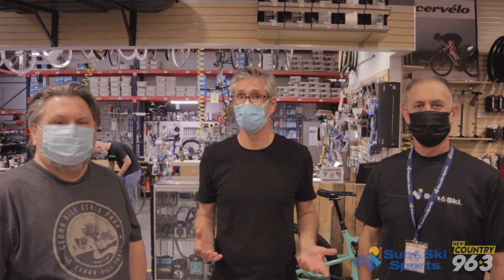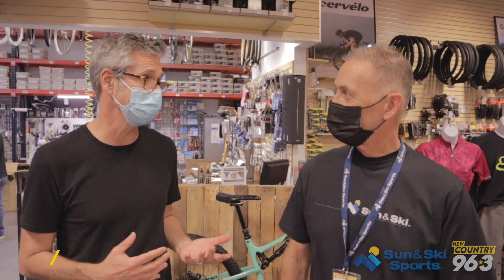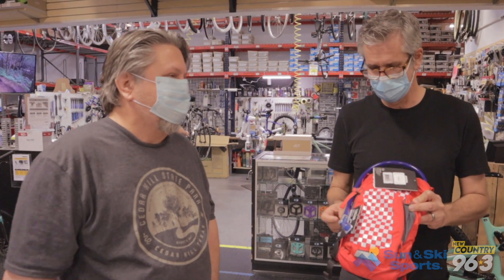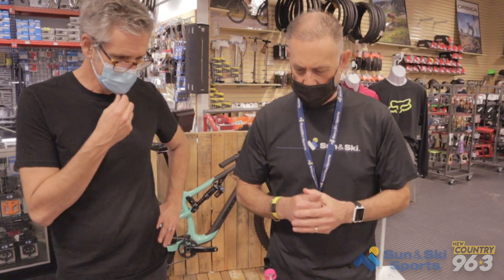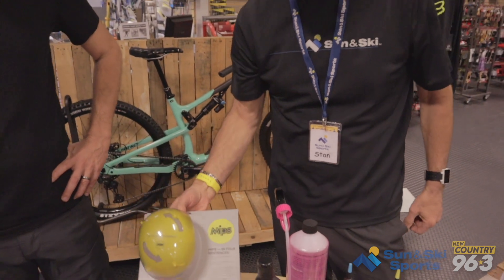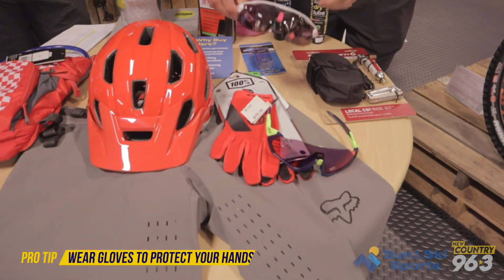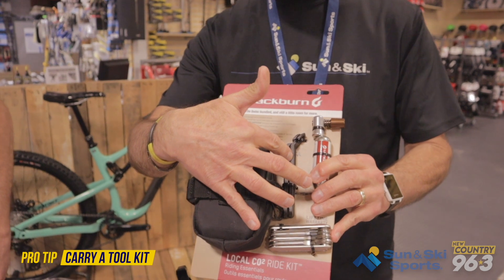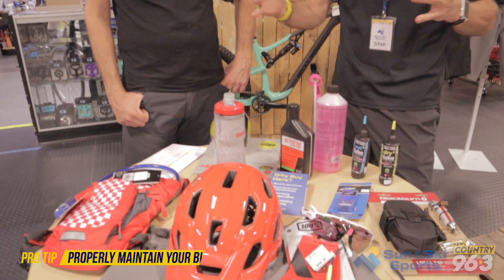Bike Shop Talk with Hawkeye: D/FW Trails & Bike Essentials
Welcome to Bike Shop Talk with Hawkeye! Ride along with Hawkeye from New Country 96.3 as he chats with the experts from Sun & Ski Sports about all things biking! In this episode, Hawkeye talks with Stan from Sun & Ski Sports and Garrick from the Dallas Off Road Bicycle Association (DORBA) about best practices when riding trails in D/FW, as well as must-have essentials for a safe and comfortable ride.